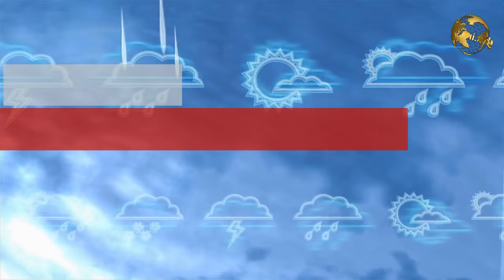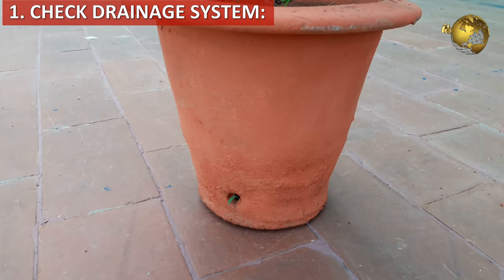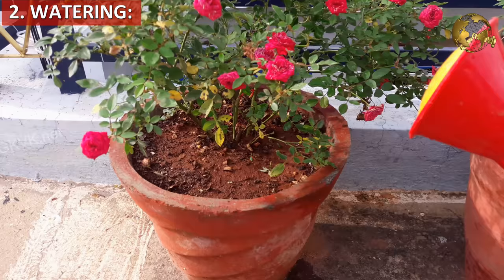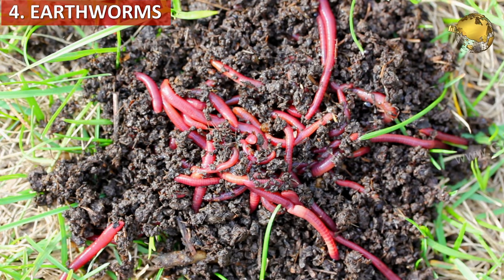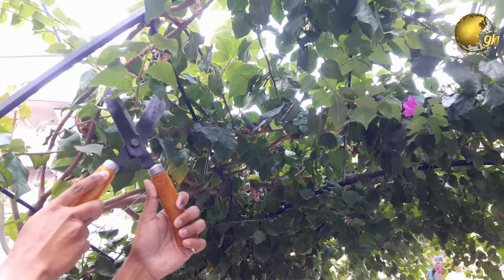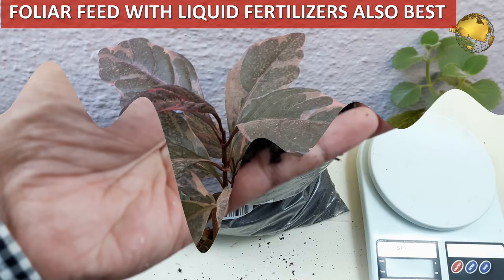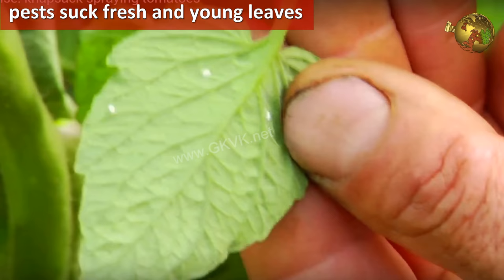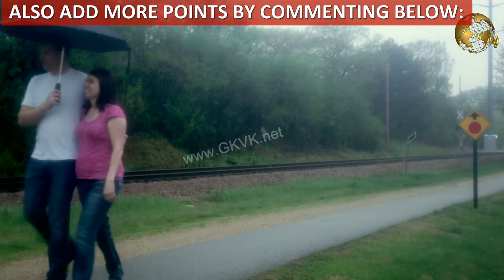RAINY SEASON GARDENING IDEAS & TIPS – 10 Hacks to Save Plants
Today we will look into Top 10 Rainy season gardening ideas and tips also known as wet weather gardening with easy to follow monsoon garden tips and gardening hacks at home gardening or container gardening level.
The monsoon clouds have started looming over the sky and the scorching summer heat has slowly started subsiding. Yes the Rainy season is on its way!. This is the best time for beautiful greenery in your garden, backyard, balcony or even terrace garden. The plants are benefited not only by the rains but also the fresh and cool breeze with healthy air circulation around your plants and also the optimum humidity in the air which acts as a boon for our plants.
When it comes to Home gardening specially container gardening,  We will quickly run through top 10 tips to follow during monsoon and rains:

Please watch the video for 10 important rainy season plant care tips and save your plants and protect them from rain.

These home gardening tips are very easy to follow but still many people due to hectic work and lack of time, find it difficult to follow this simple schedule.
 saveplants,  rainyseason,  gardentips,  gardeningtips,  gardeninghacks,  containergardening,